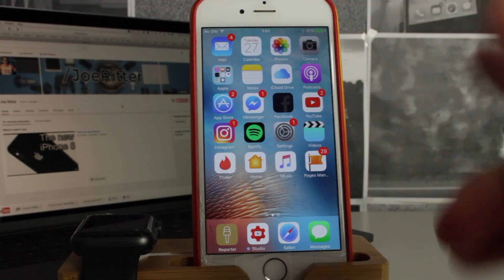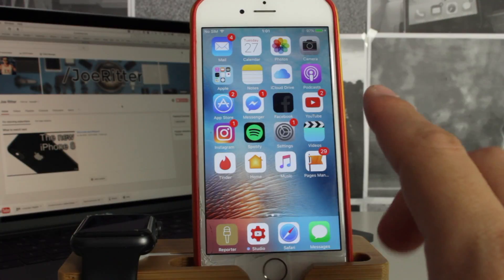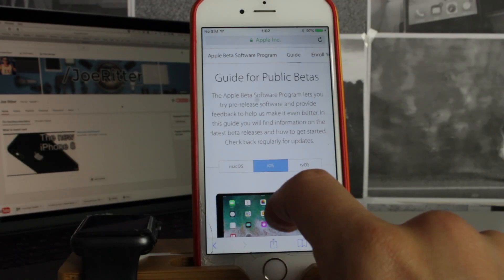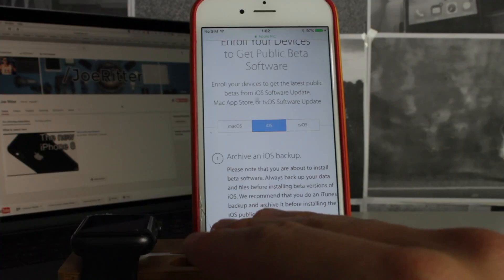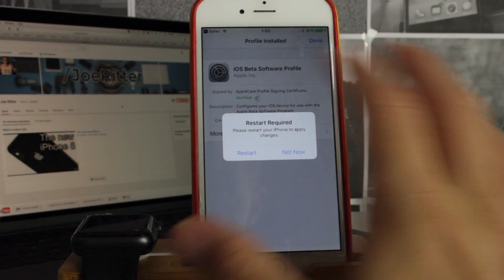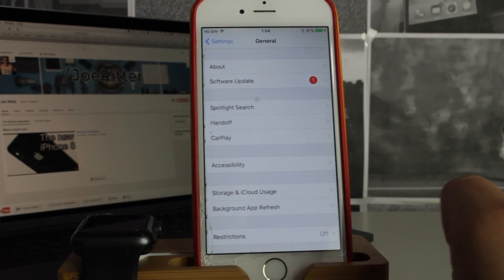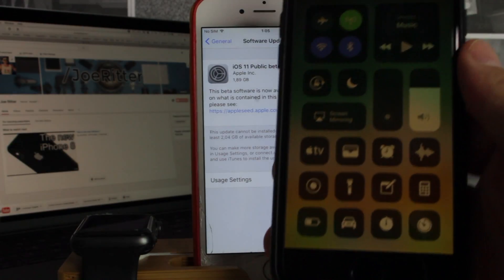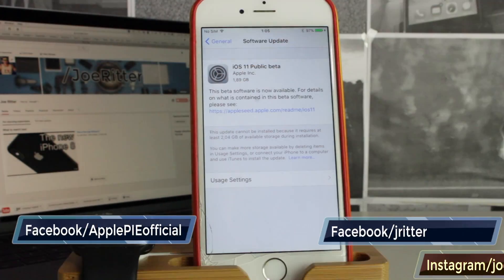iOS 11 is available for EVERYONE!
Hey guys, in today's video I will show you how to install the brand new iOS11 public beta on your iPhone.